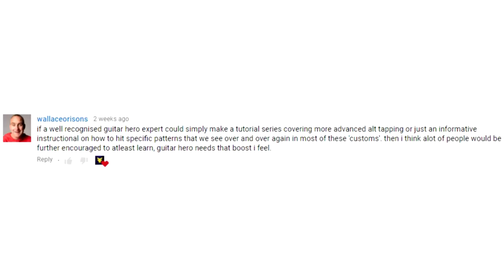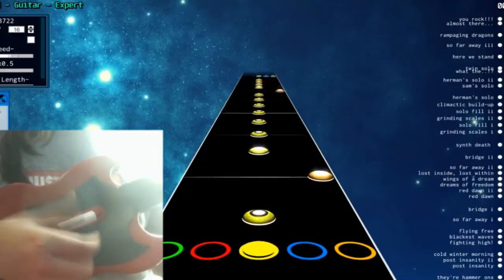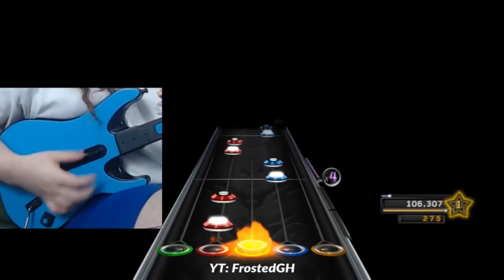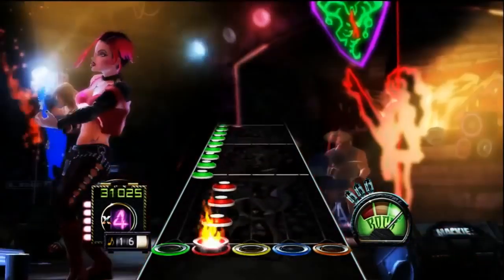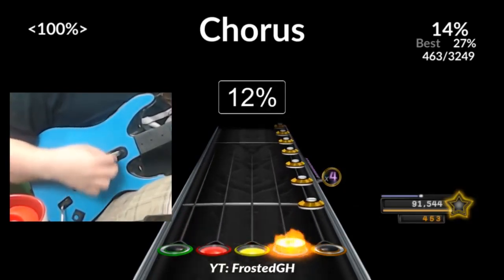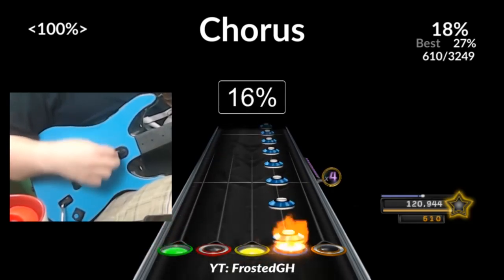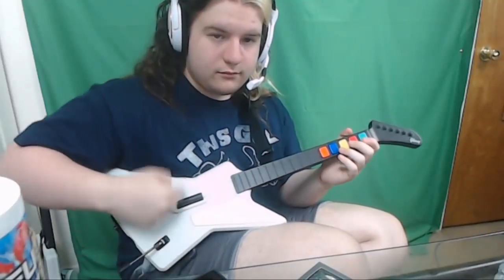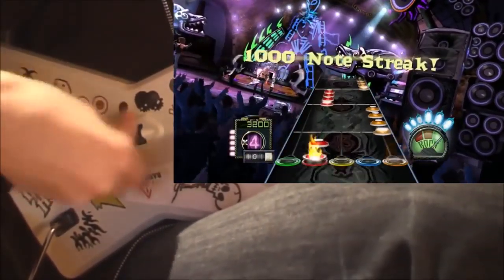How To Strum Better in Clone Hero (Clone Hero Tutorial) *REUPLOAD*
This is a reupload from before I got hacked, the lad Doomskii had the video saved and sent it to me, so I mocked up a new thumbnail and uploaded the thing.

As mentioned at the beginning, this is not part of my "Canon" Tutorial series I plan on making, it's just a reupload of the failed previous series (Which, in retrospect, now that I'm more experienced, is a good thing.)

If you wanna chat with me/suggest songs for me to FC/Submit questions for Q&A's/Submit screenshots of idiotic Comments - I've got a discord where you can do Just that!!